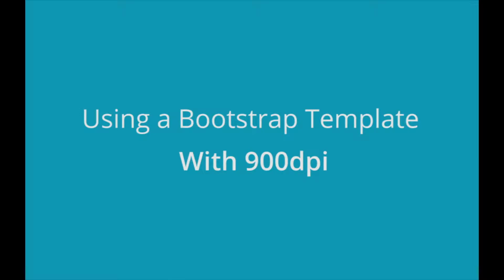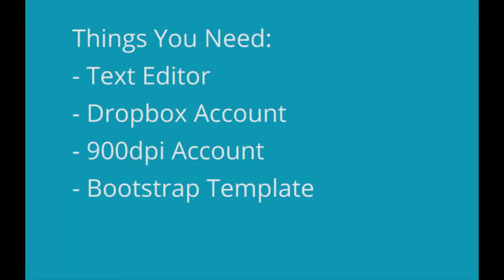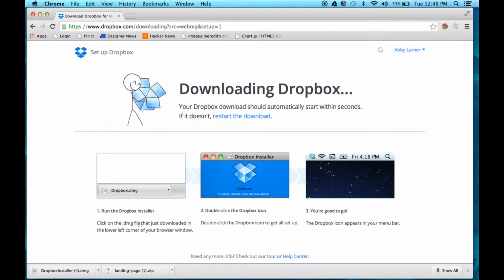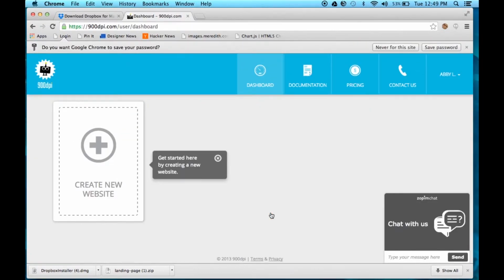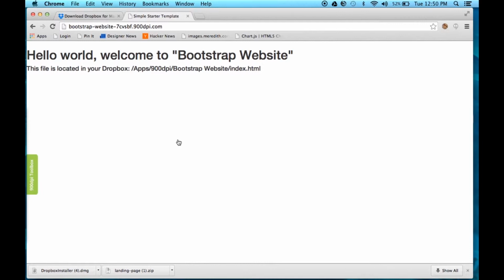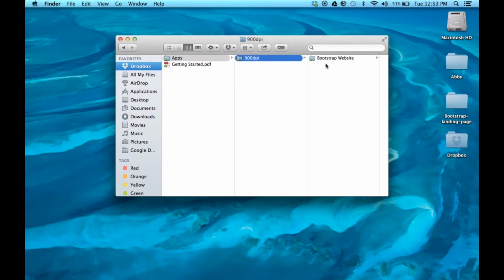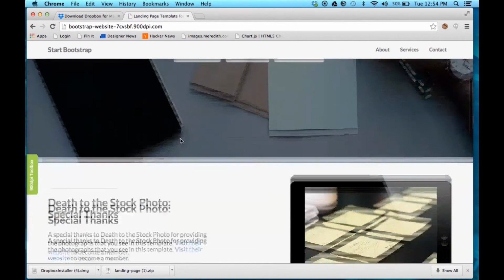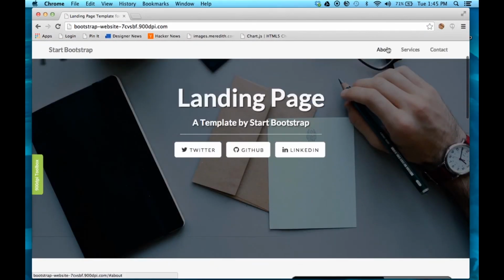900dpi and Bootstrap